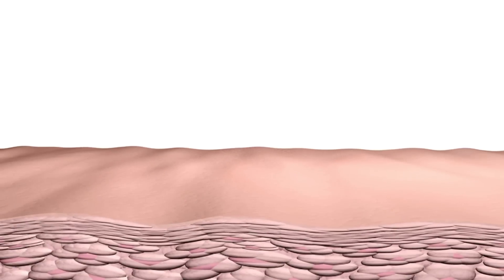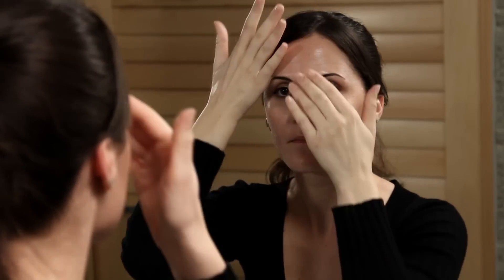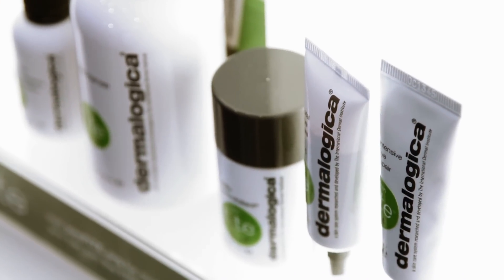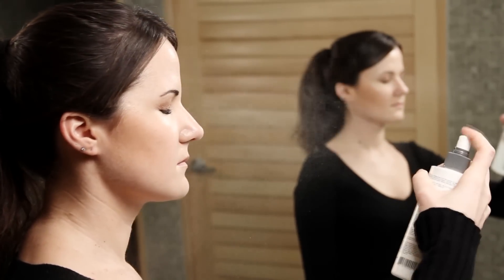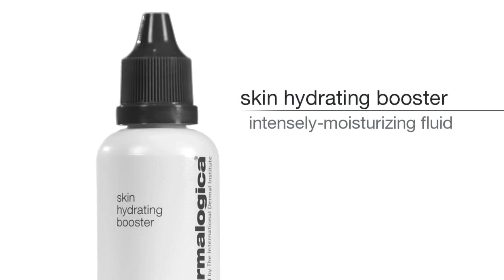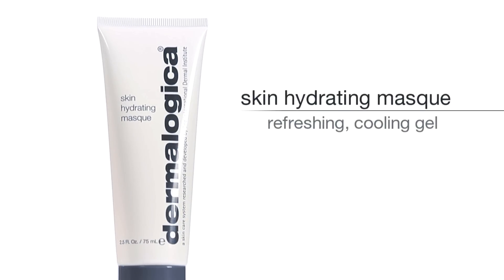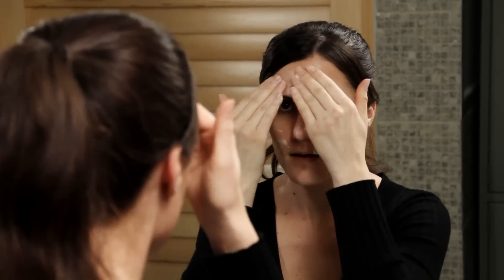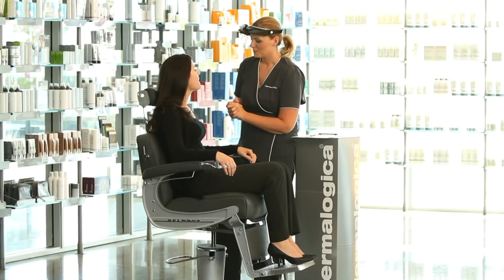Dermalogica Winter Skin Tips